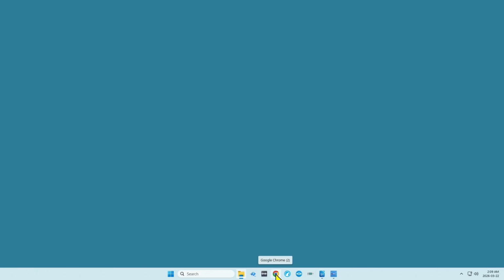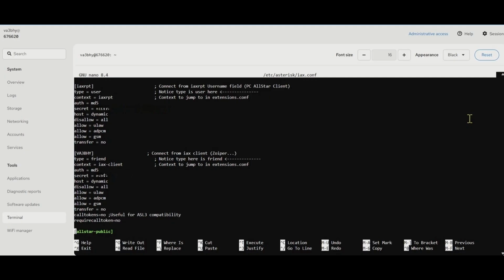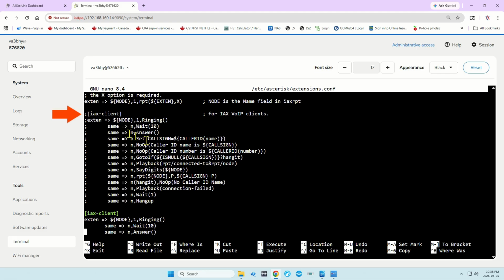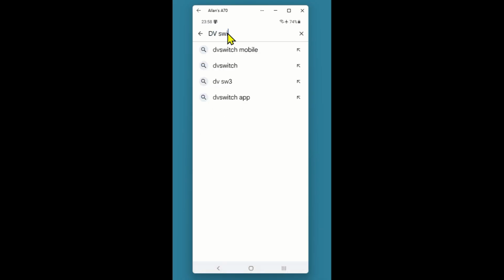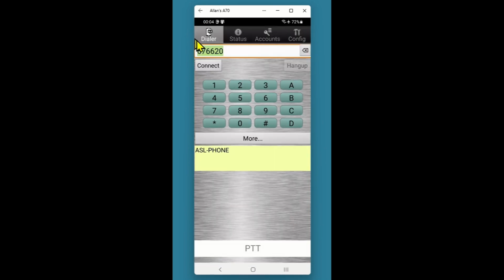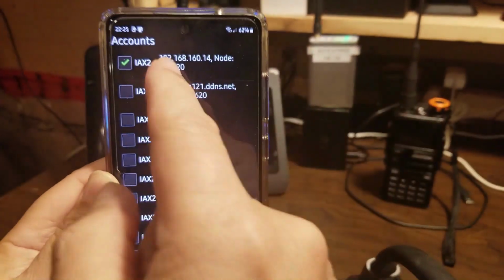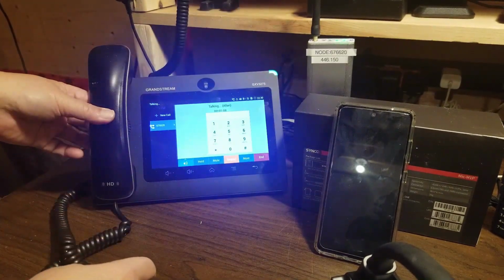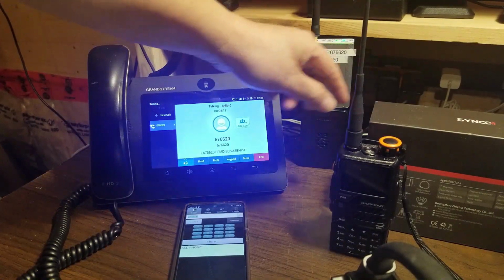DV Switch Mobile to Connect Your Mobile Phone To All Star Node